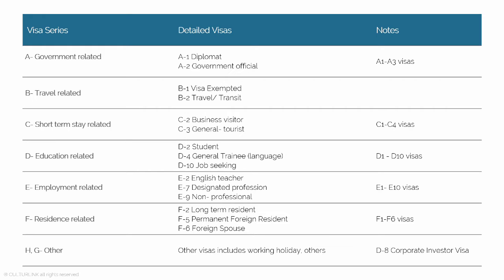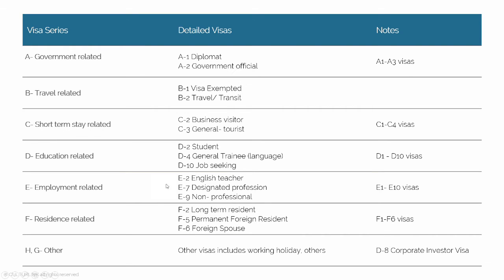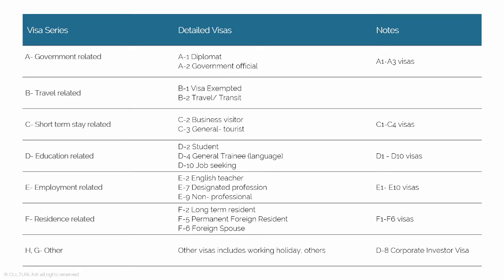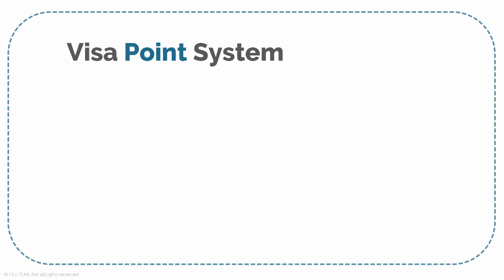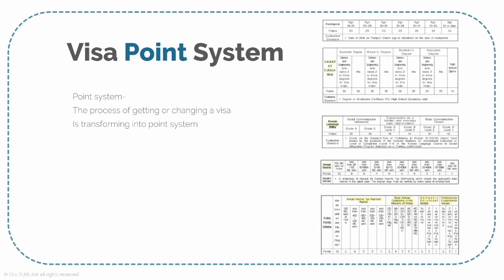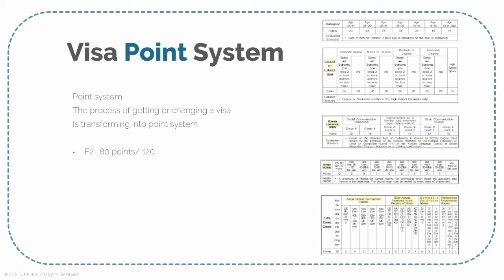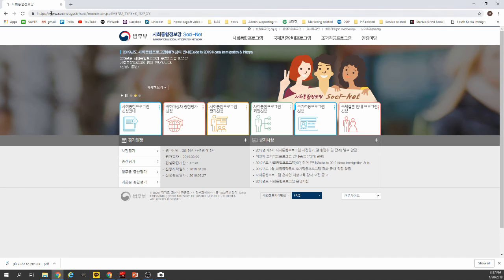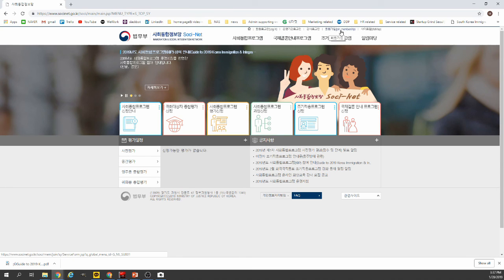Visa Types & Point System